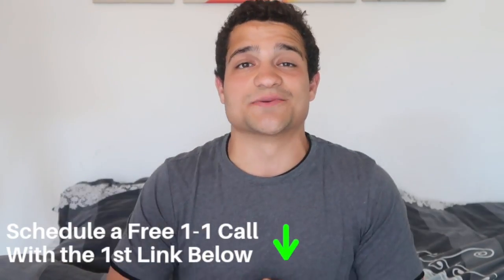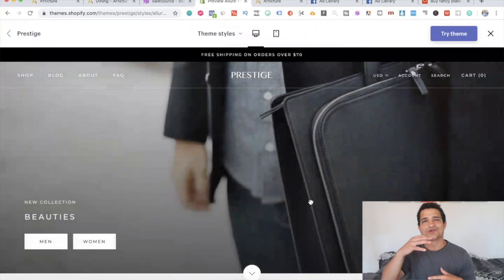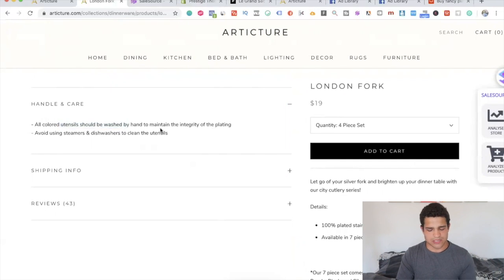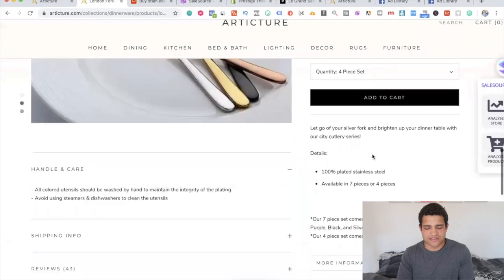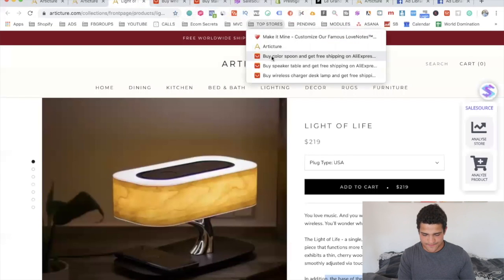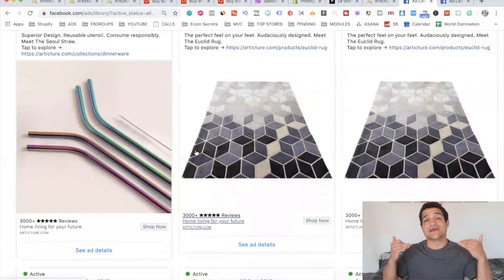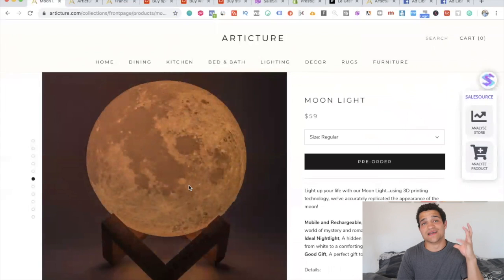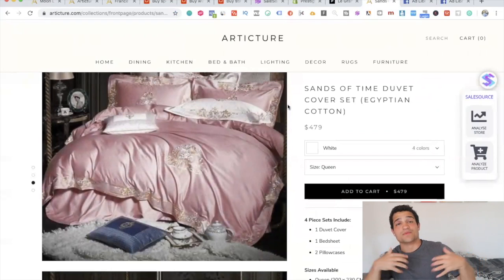$631,810 Per Month Dropshipping With A NEW Method | Shopify Dropshipping 2019/2020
How this Shopify store does $600K+/M with a New Method 🔥

⭐DM Me "Secrets" On Instagram for Ecom help ⭐